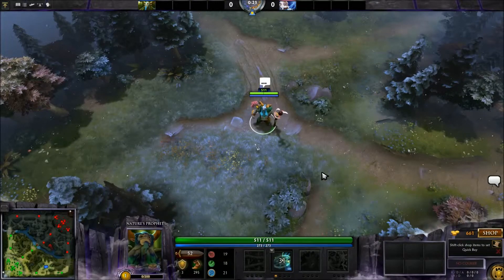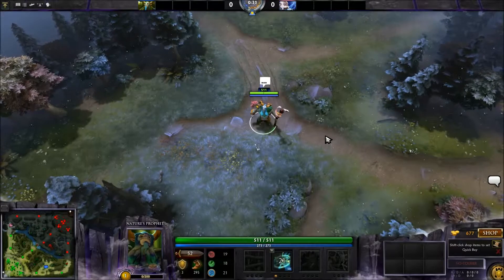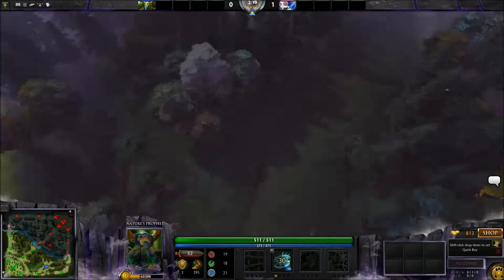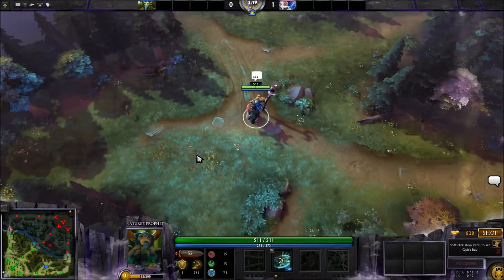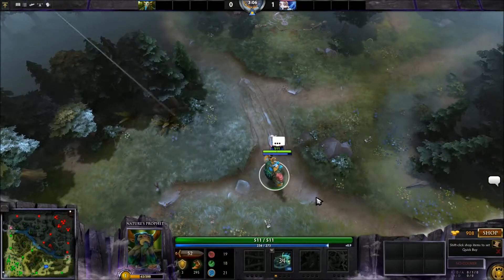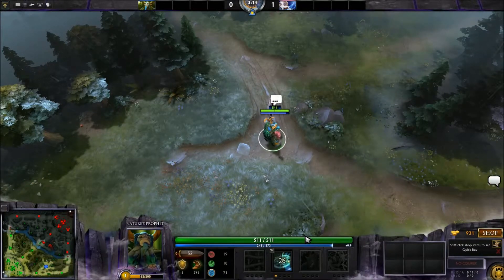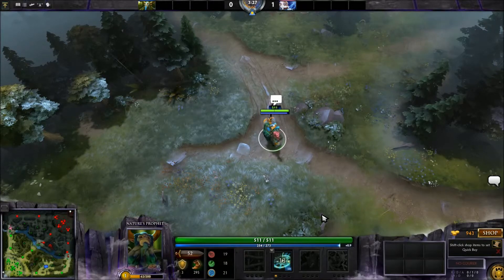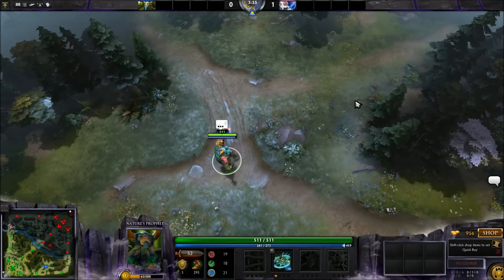Dota 2 - Weather Effects (Snow, Moonbeam, Rain)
Taking a look at the new Weather effects recently introduced into Dota 2! These are compendium rewards, and I do apologize for the small amount of static in my mic.